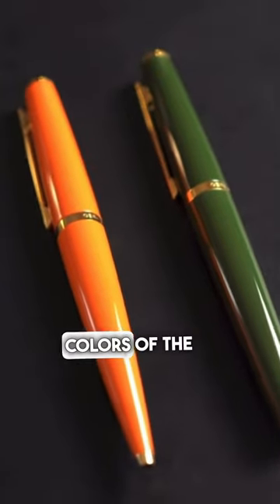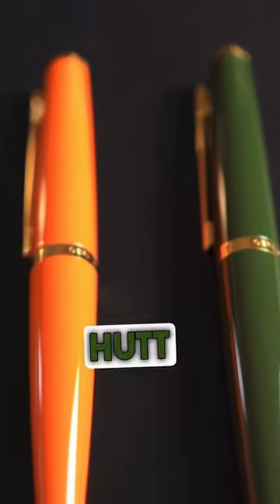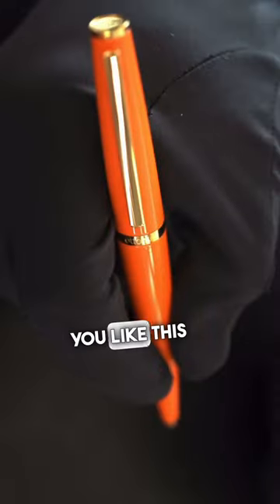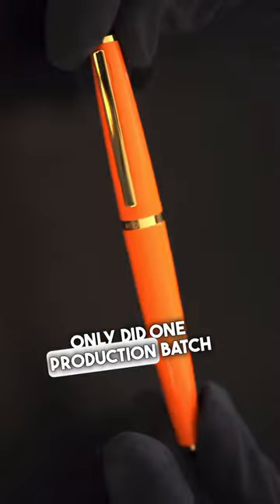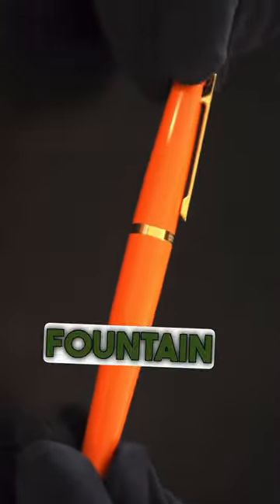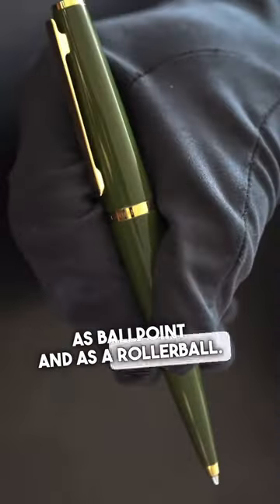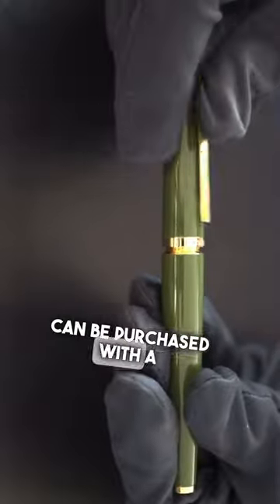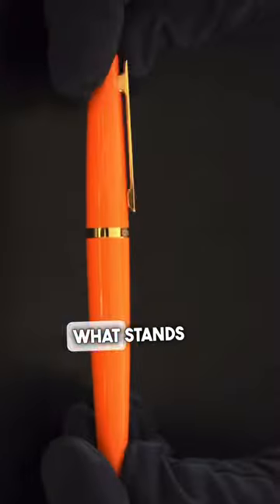Which one do you pick: Orange or Olive Green?